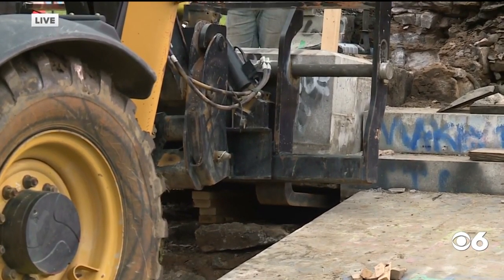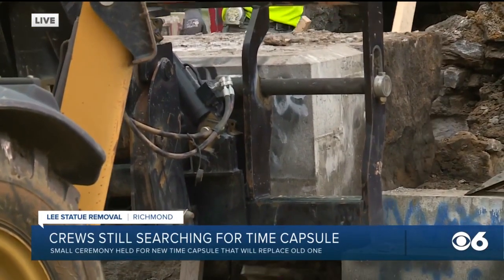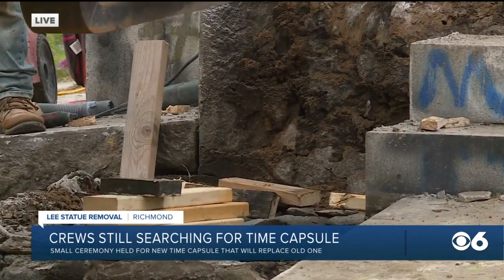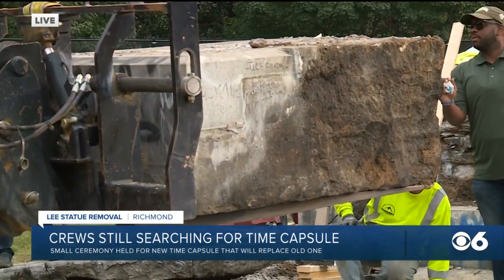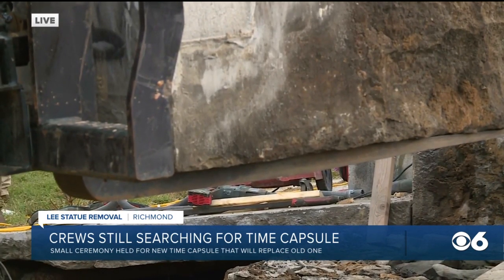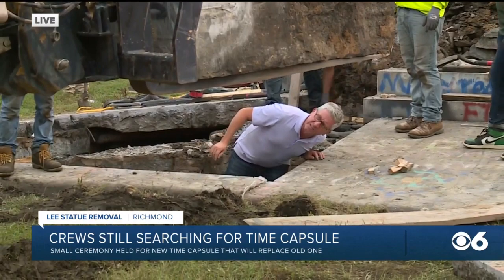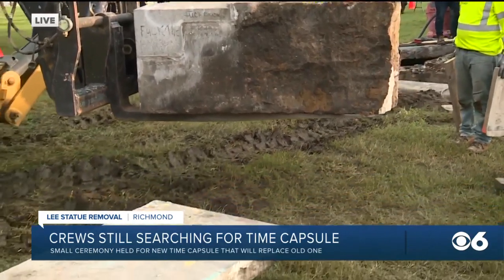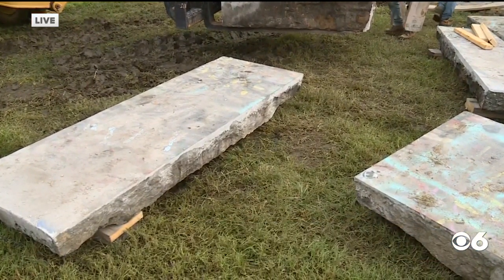Lee statue time capsule search: 8,000-pound cornerstone removed after 10 hours